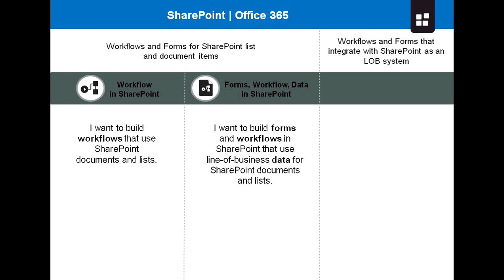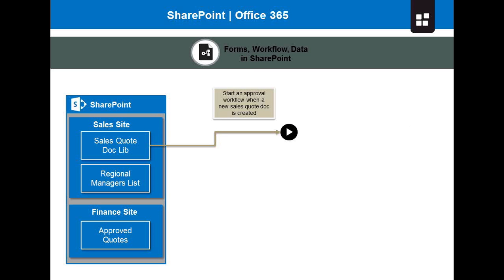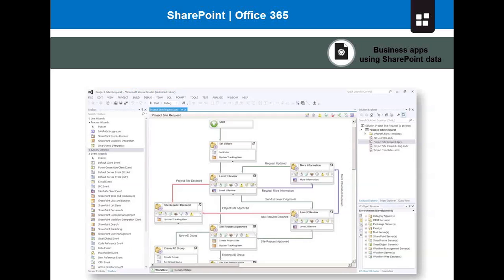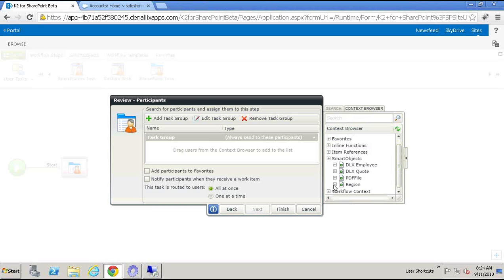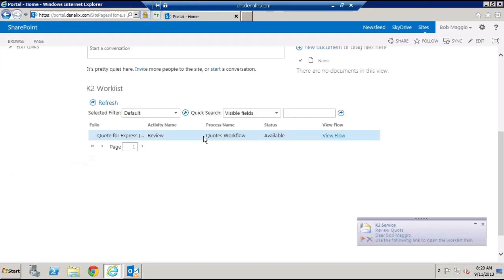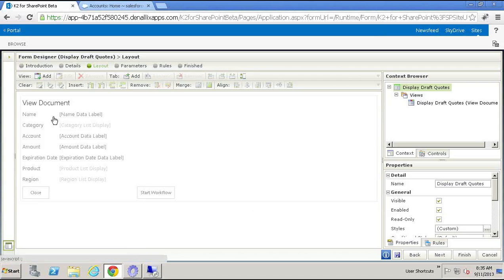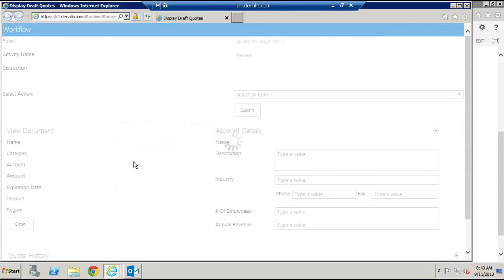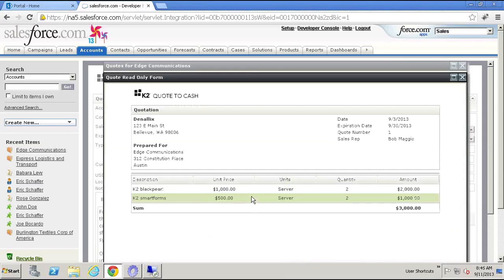K2 for SharePoint 2013 preview event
K2's CEO Adriaan Van Wyk and Product Manager Eric Schaffer demonstrate how to easily build and run powerful workflow and forms-based apps in SharePoint 2013 and Office 365 with K2